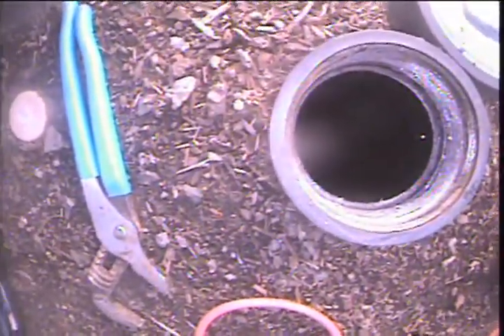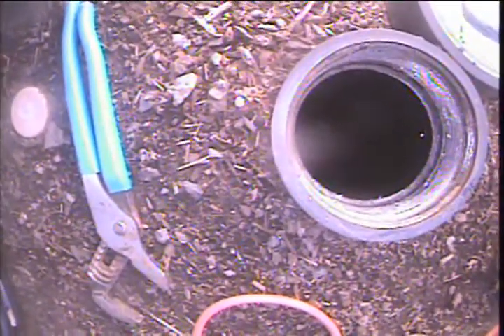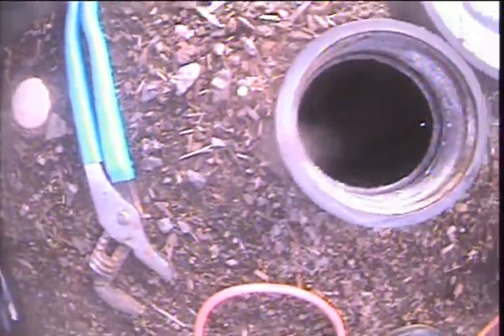3937 Se Loan Oak St